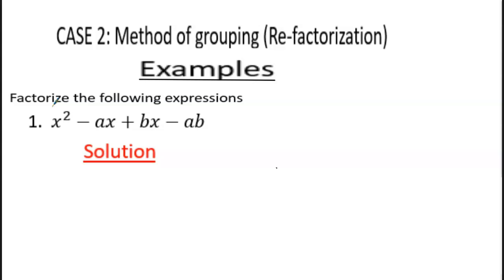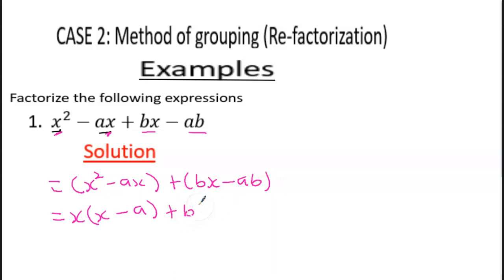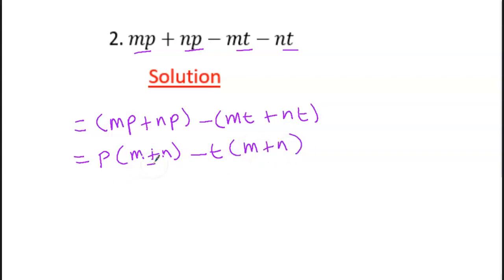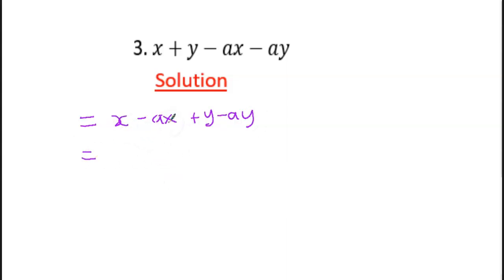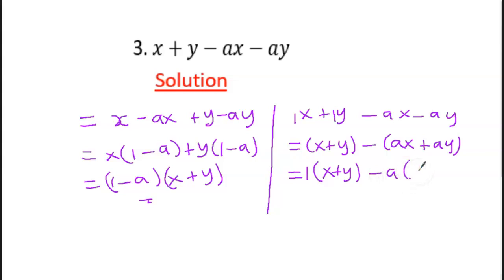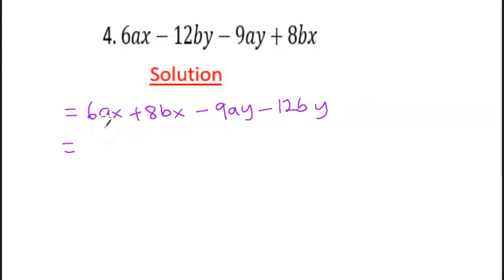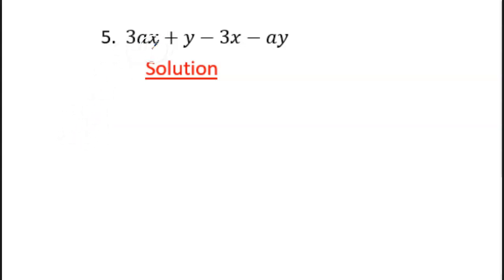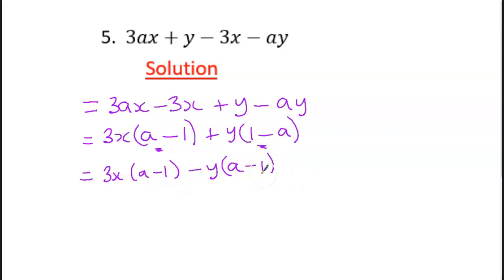Block 2: Algebraic Expression || Factorization || Case 2: Re-factorization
Basic concepts in mathematics